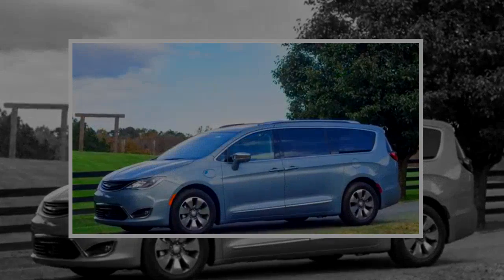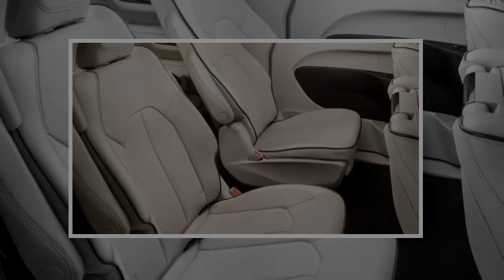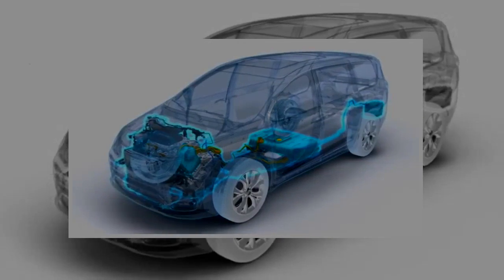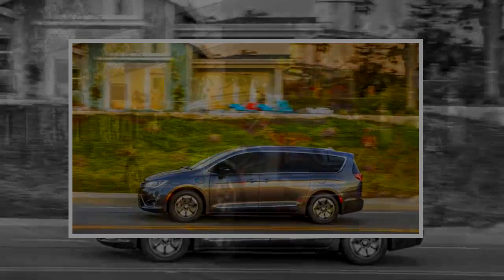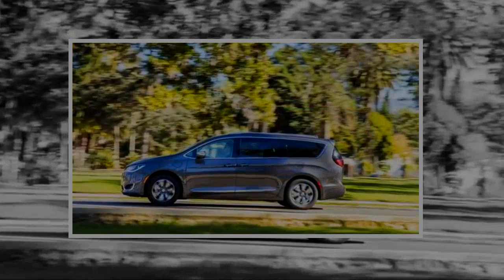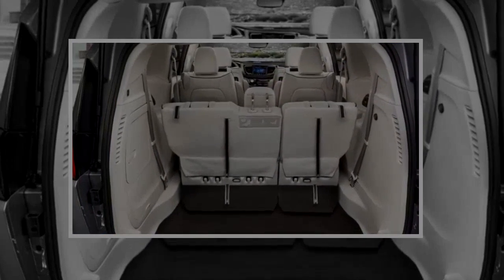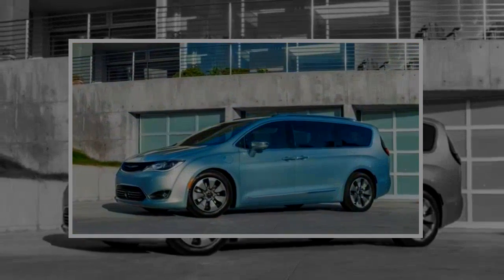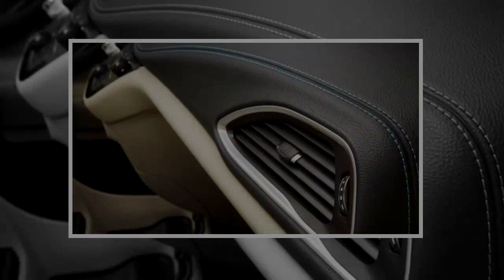YOU MUST SEE BEFORE BUY !! 2018 Chrysler Pacifica Hybrid Features With Well Equipped And A Good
2018 Chrysler Pacifica Hybrid Features With Well Equipped And A Good Value After Incentives

The 2018 Chrysler Pacifica Hybrid is well-equipped and a good value after incentives, but its feature array is a bit less generous than conventional models. ... . Video Title 2018 Chrysler Pacifica Hybrid Features With Well Equipped And A Good Value After Incentives REVIEW .